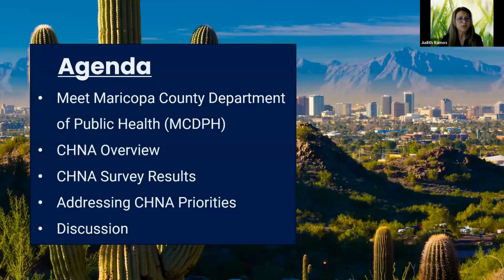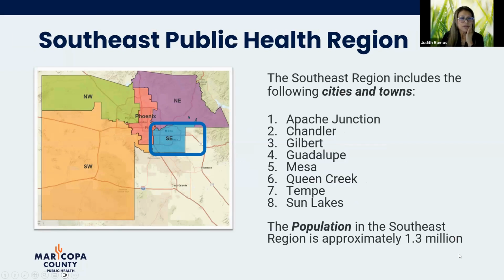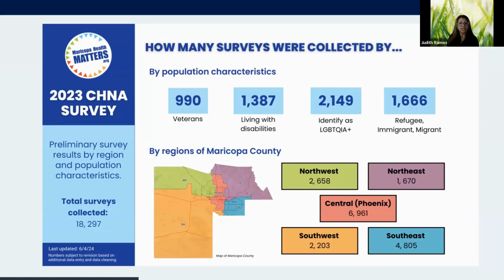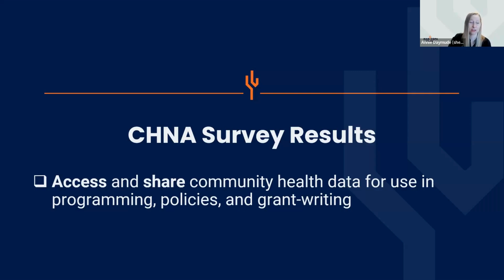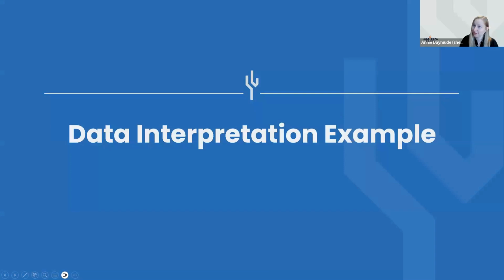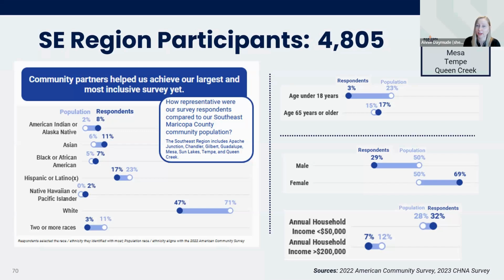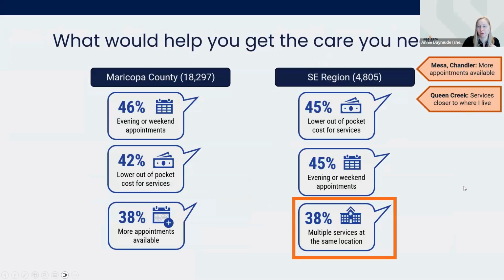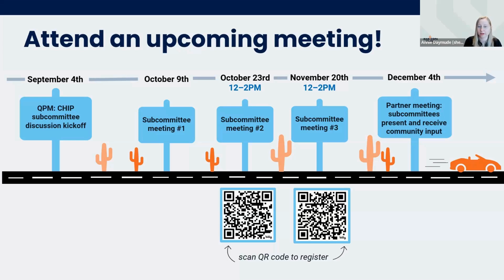Community Health Needs Assessment (CHNA) Roadshow: Southeast Region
Dive into CHNA data results from the Southeast region of Maricopa County!

To view more data from the Southeast region, visit maricopahealthmatters.org.